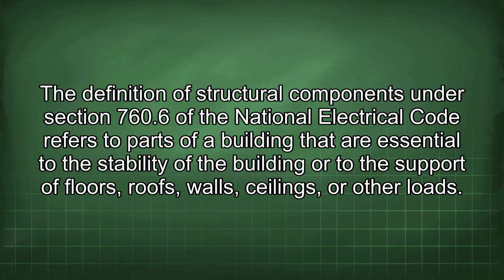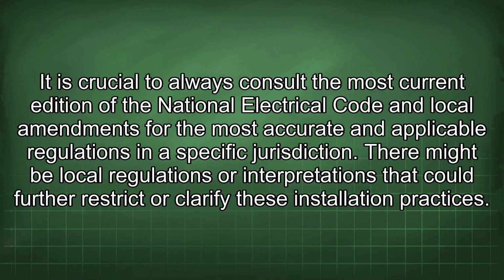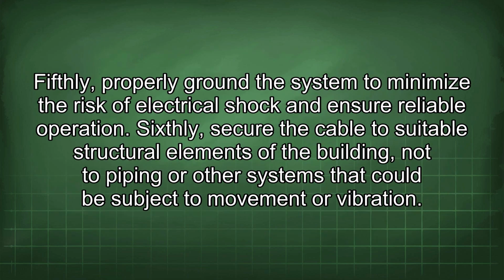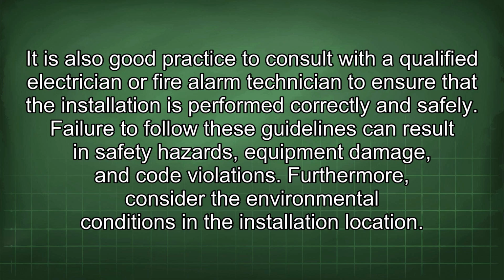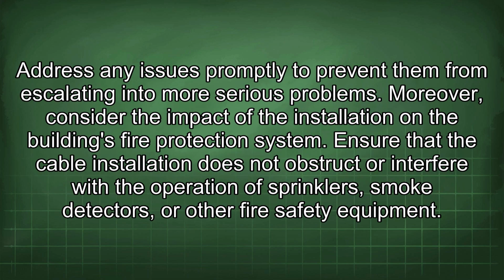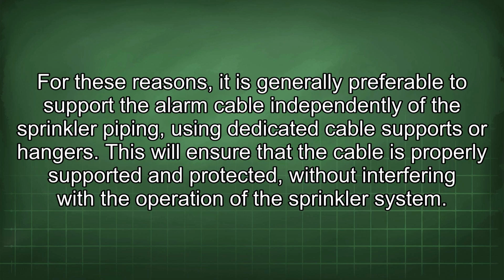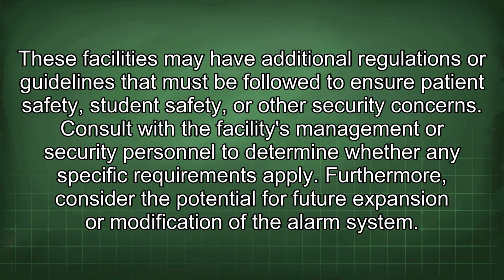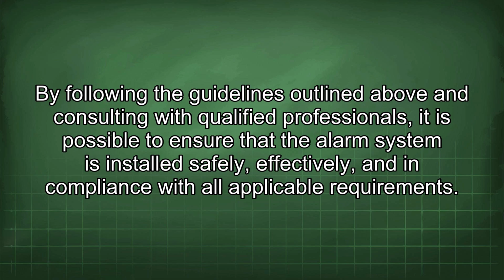Understanding Structural Components and Alarm Cable Installation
Explore the definition of structural components according to NEC 760.6. Learn if alarm cable can be strapped to sprinkler piping above suspended ceilings. Discover the rules for cable installation in buildings.